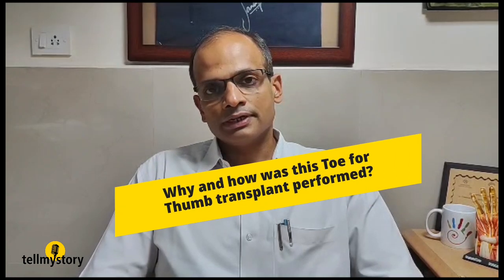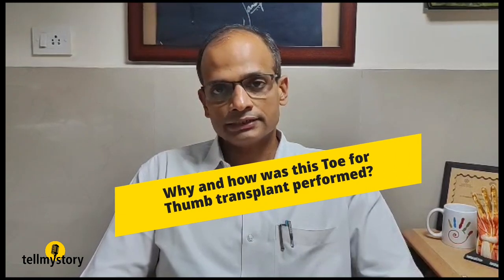Foot Toe Turns Into A Thumb: The Reconstruction Marvel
A man who lost his thumb and index finger, now has a toe from his foot reconstructed into a thumb, improving his quality of life. Dr Srinivasan Rajappa, Head of the Hand Surgery Department talks about this transplant and the do's and don'ts of preserving the amputated body parts for reattachment.

tellmystory.in brings untold stories that inspire, reach out  and give hope. We want to reflect that beautiful side of the world and life.